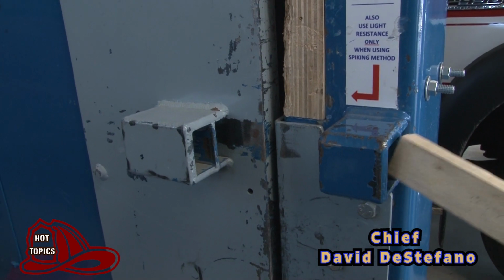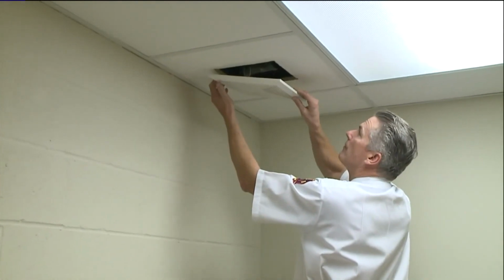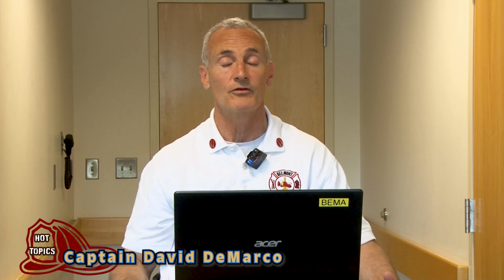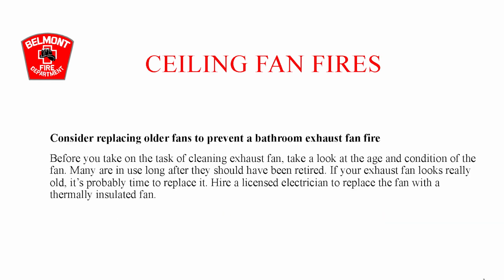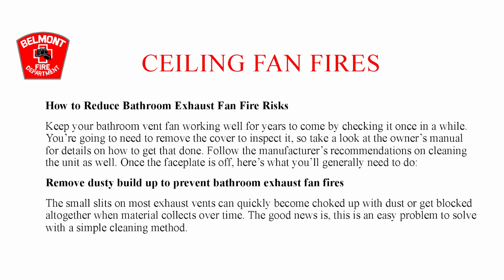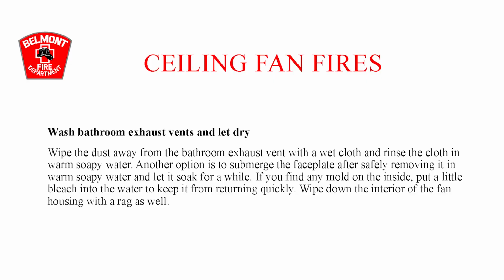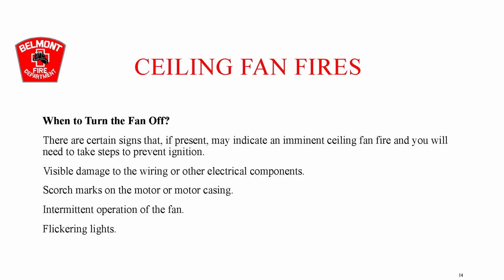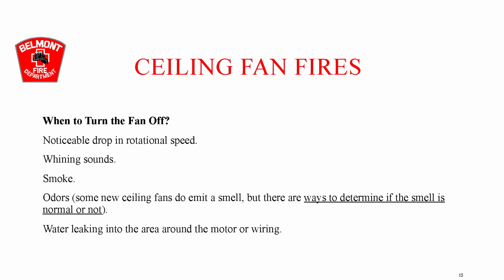Hot Topics, Episode #5: Ceiling Fan Fire Prevention w/ Belmont Fire Dept - 05/23/23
Captain DeMarco explains the risks of ceiling fan fires and best practices for avoiding them. Chief Destefano demonstrates the departments forcible door entry prop. 00:19:35